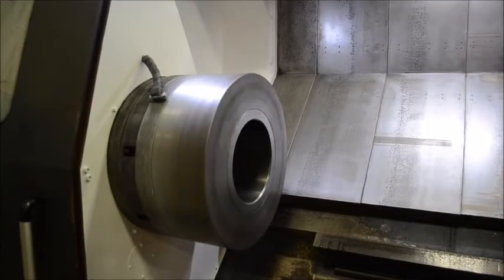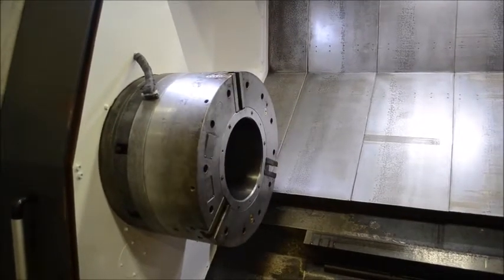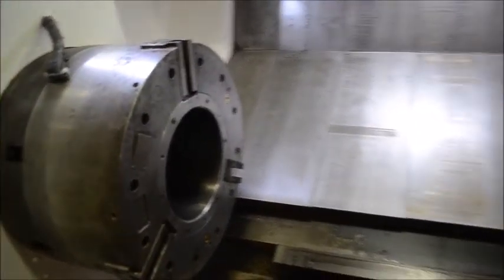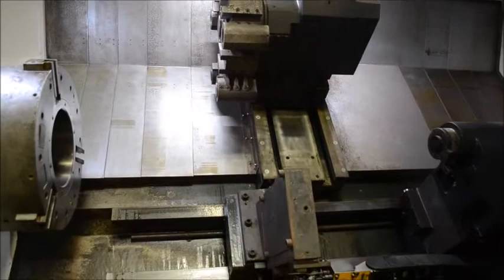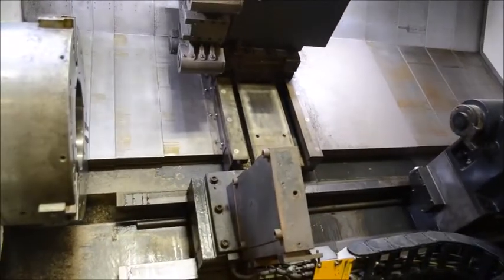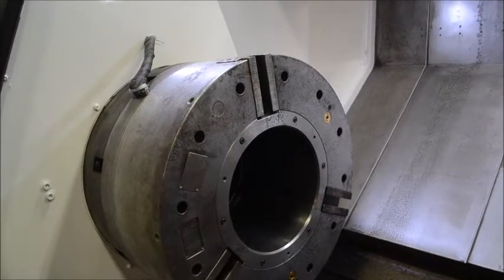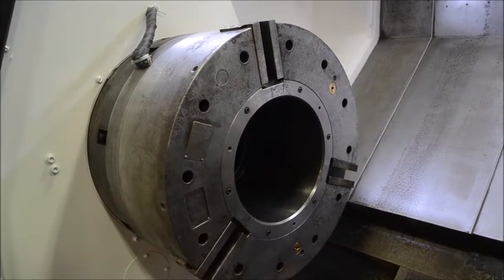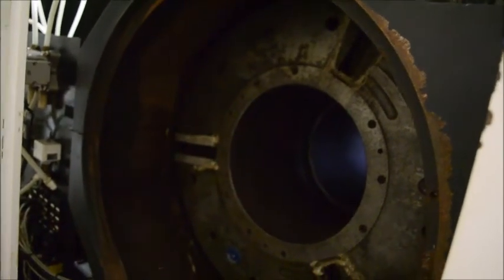Hyundai Wia L800A (2013) Final